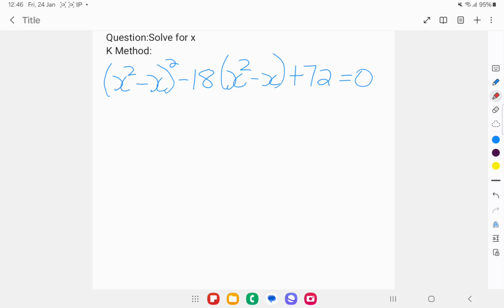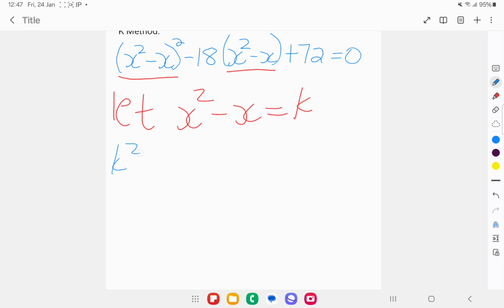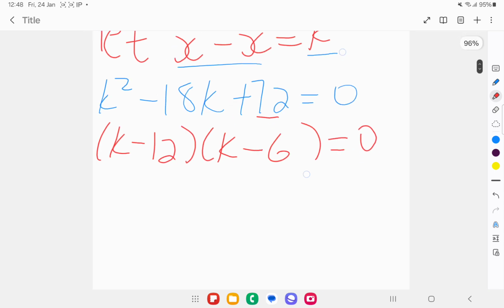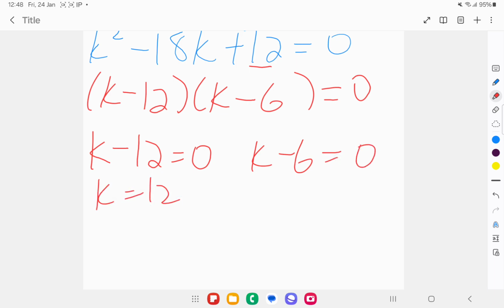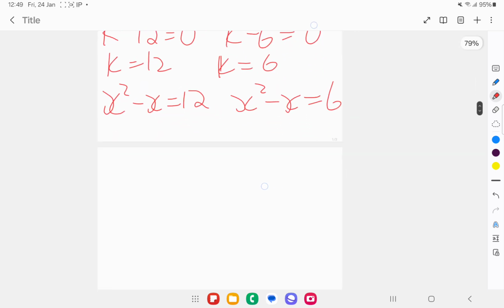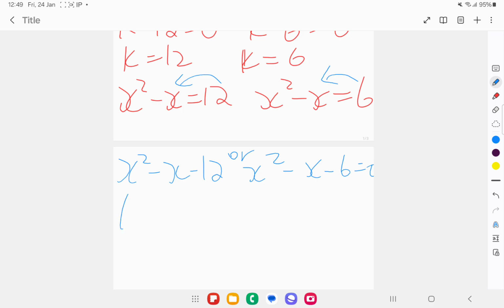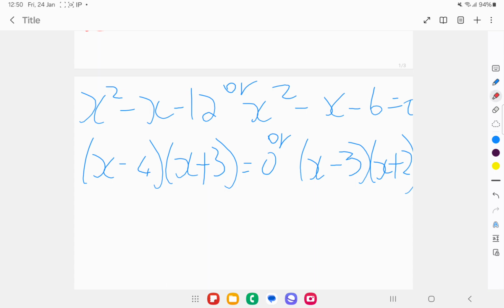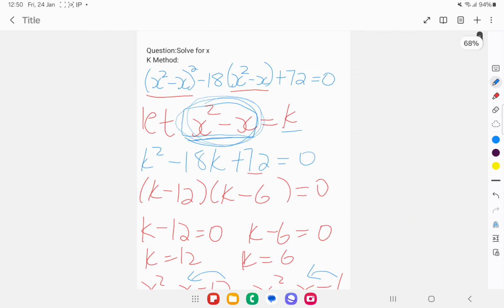Solving for X using the K method in trinomials.